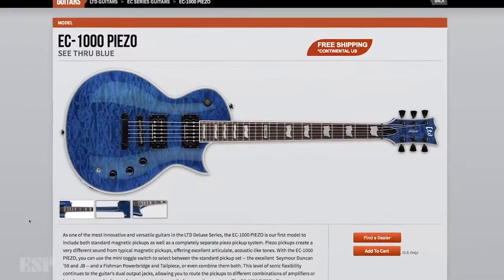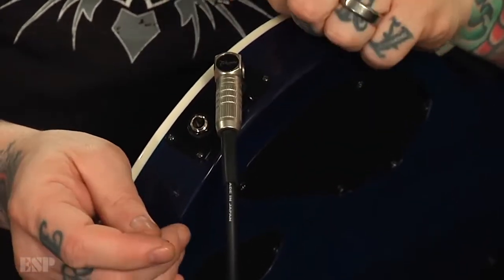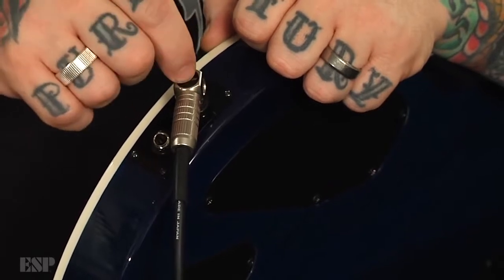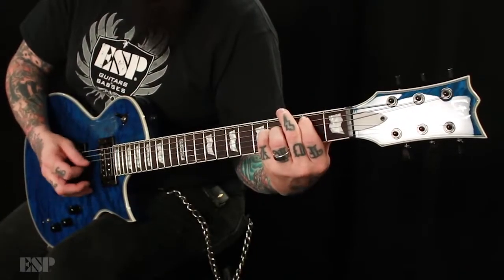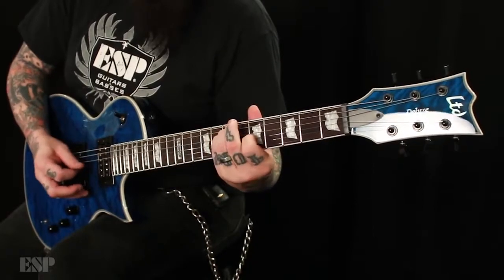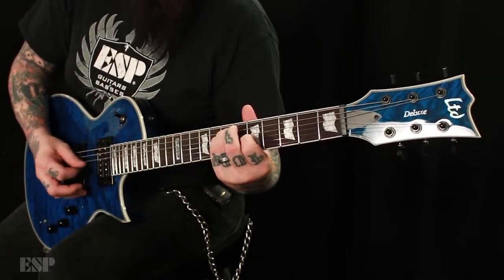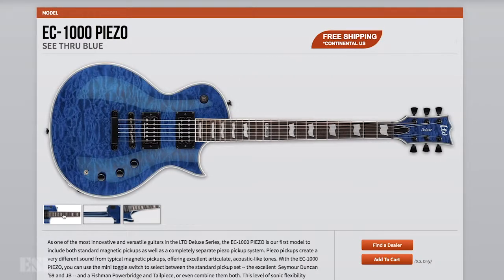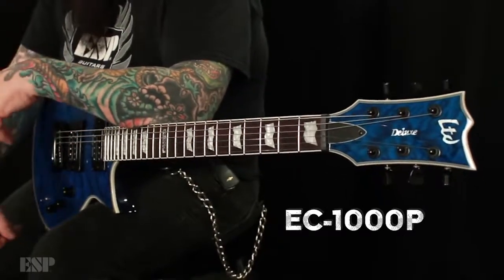ESP Guitars EC 1000 Piezo Demo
EC-1000 Piezo! One of the most flexible guitars in the LTD Deluxe Series, available in both See Thru Blue and See Thru Black finishes, the EC-1000P features two kinds of pickups: a standard pickup set -- the excellent Seymour Duncan ’59 and JB -- and a Fishman Powerbridge and Tailpiece. With two output jacks, you can send each pickup type to its own output, or even combine them both.

Player: Chris Cannella

OWN IT NOW AT